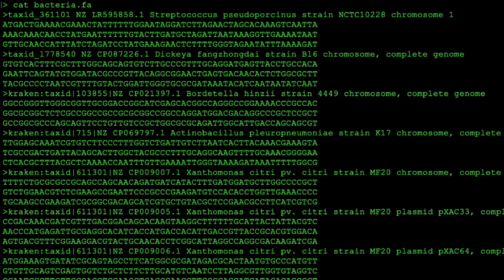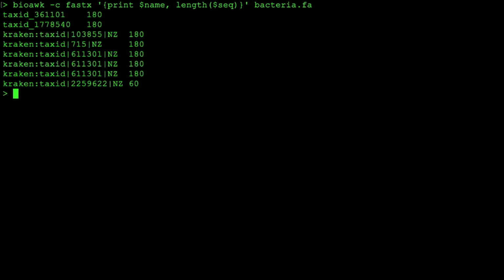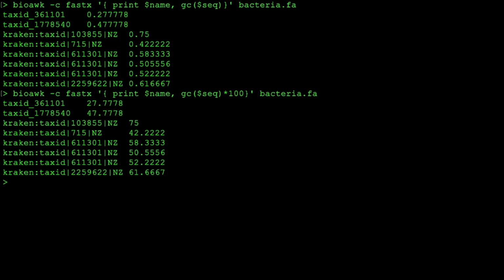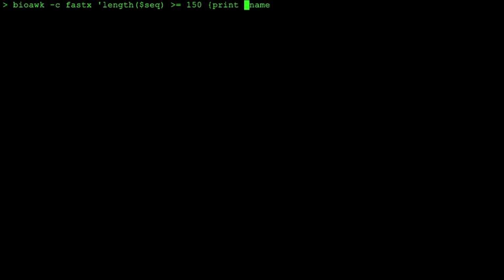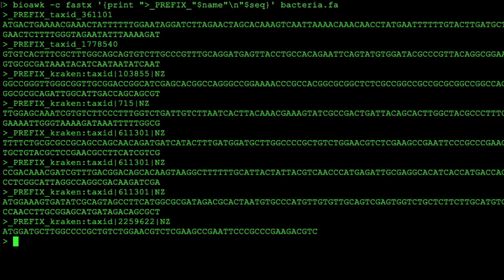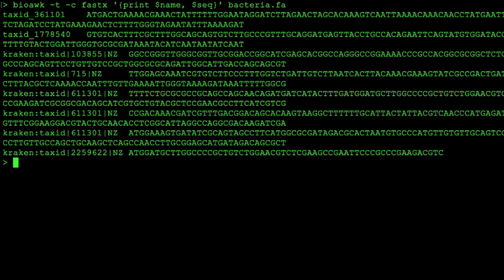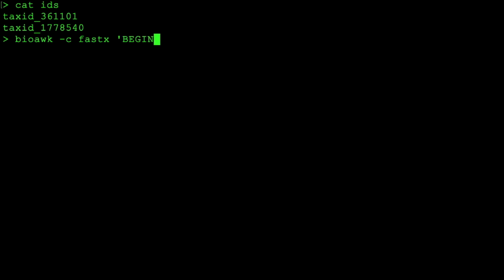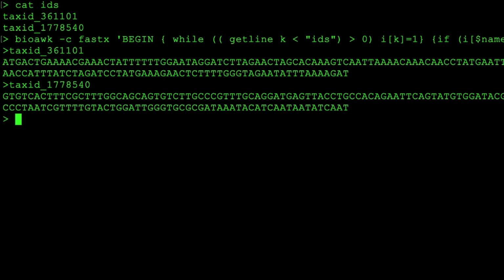bioawk fasta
In this video, I explain how to use BioAwk to manipulate FASTA files.